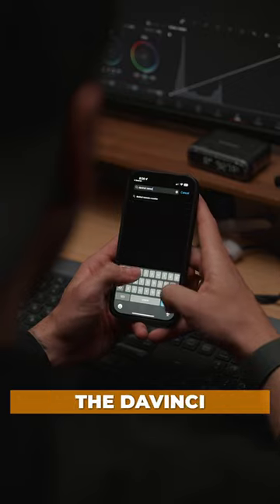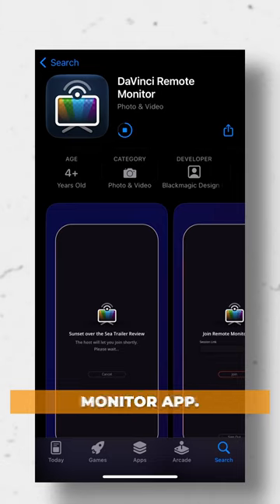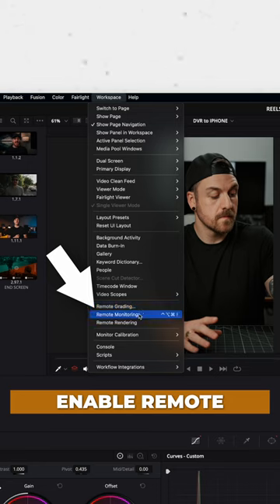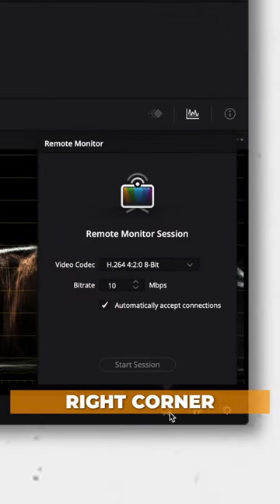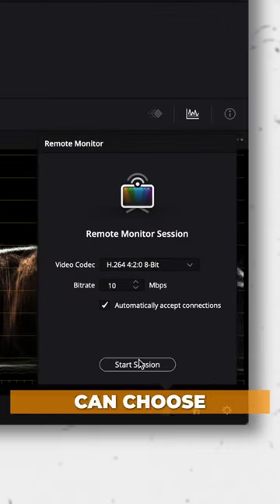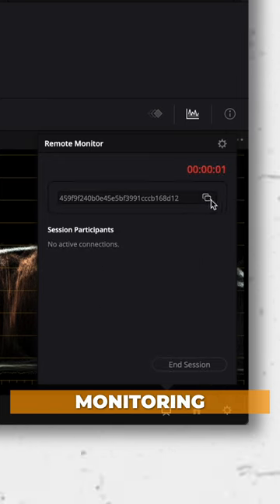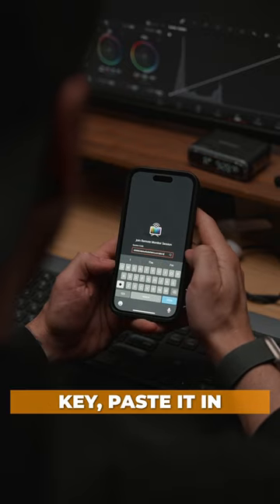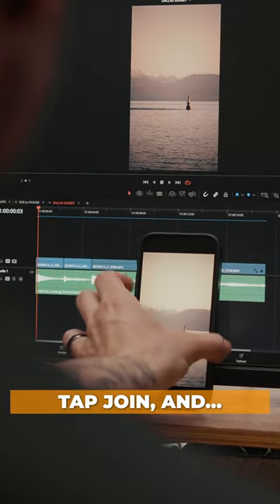Remotely Monitor Your Iphone Or Ipad With Davinci Resolve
Say goodbye to Exporting, Airdropping, Checking, Fixing, and Repeating with the ability to remotely monitor your Davinci Resolve timeline on your iPhone or iPad!

*Cameras*
*Lenses*
*Tripods*
*Audio Gear*
*Lighting*
▸ Key Light - Amaran 300C
*Bags*

🛒 B&H Photo